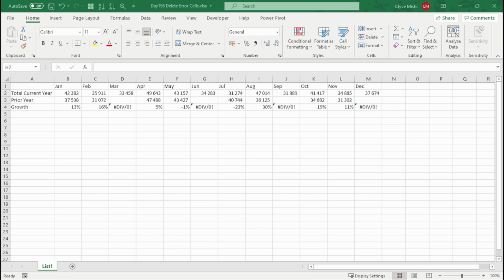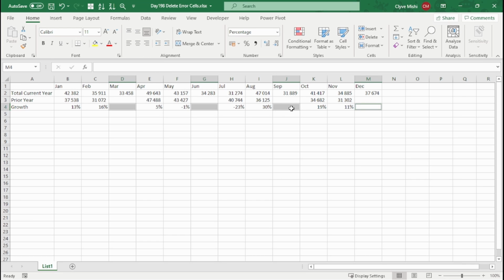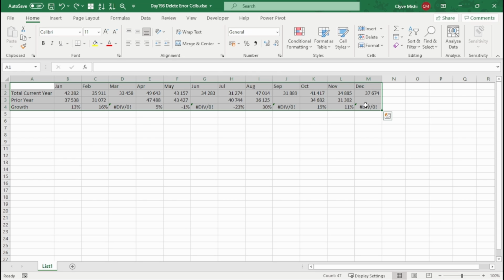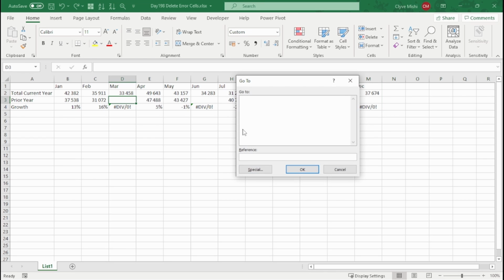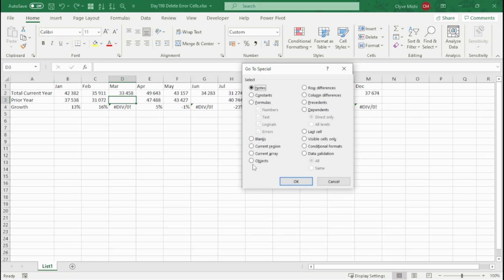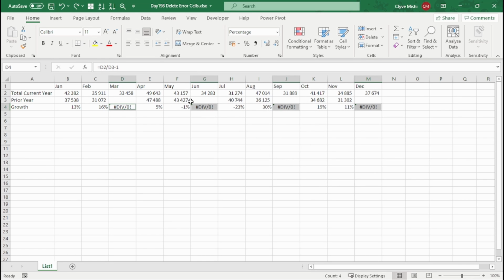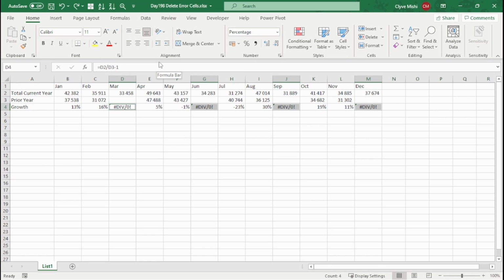Day198 Delete Error Cells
Use The powerful GoTo functionality in excel to help you do things much faster in excel